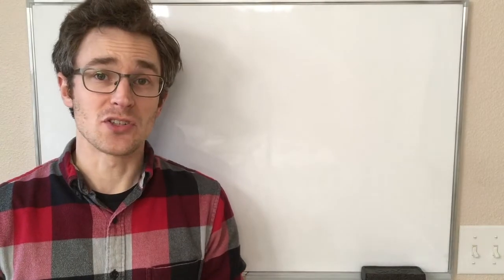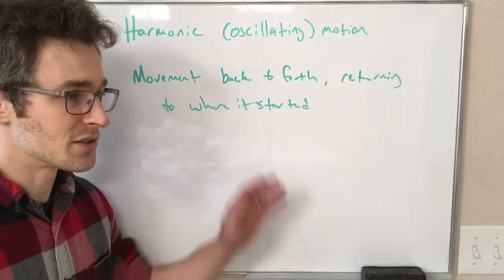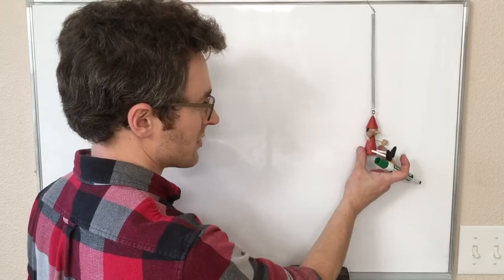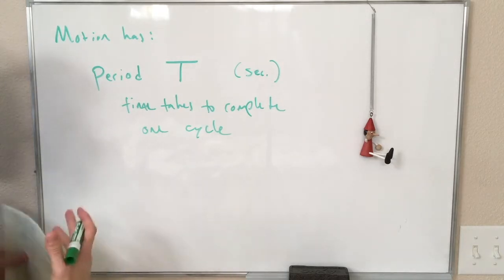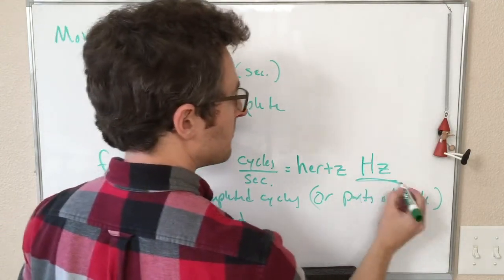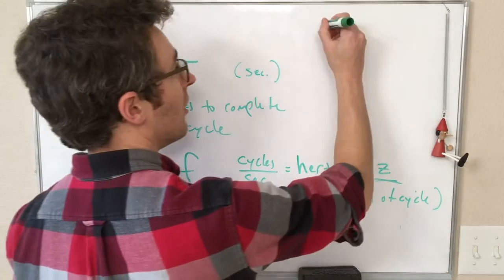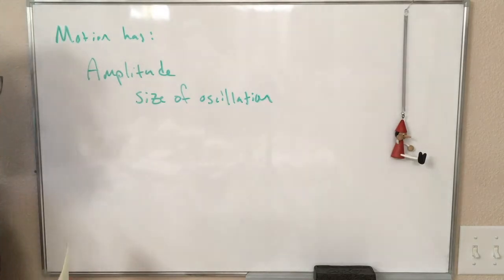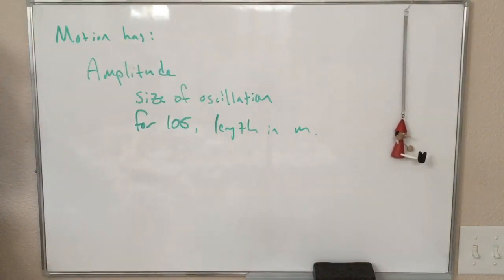Physics 106 Lecture 6.1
Oscillation period and frequency